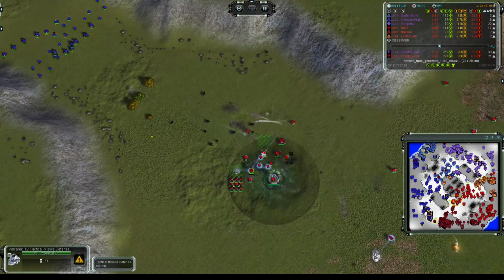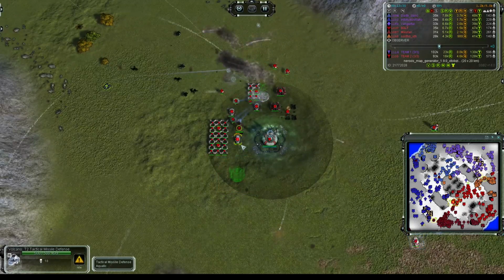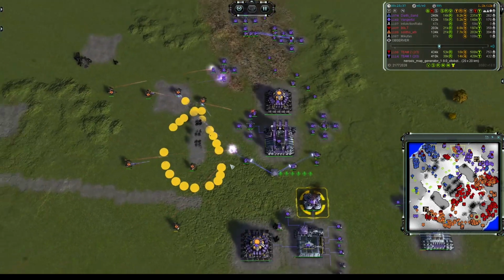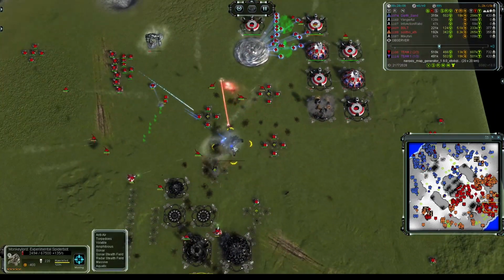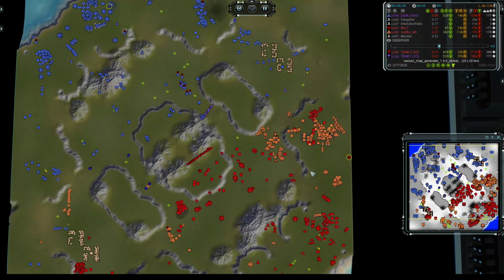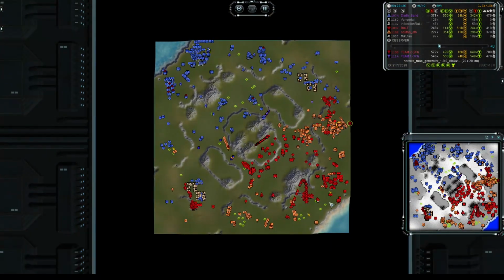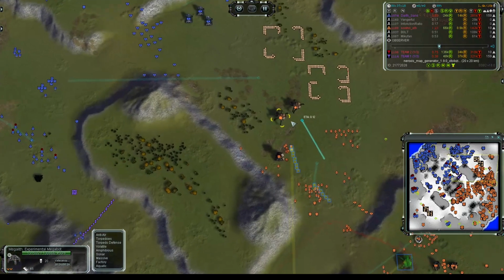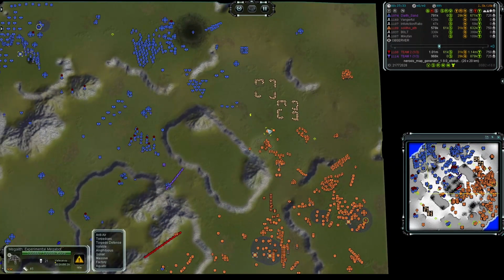With Seconds to spare | TMM 3v3 on Mapgen | Cast